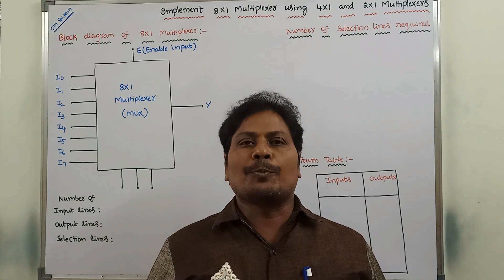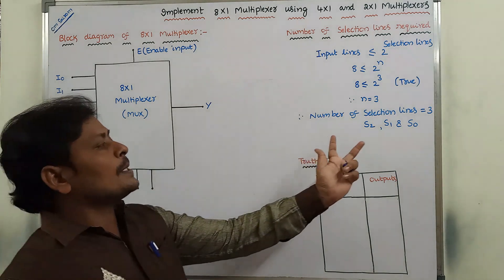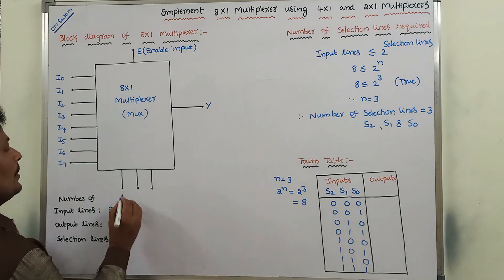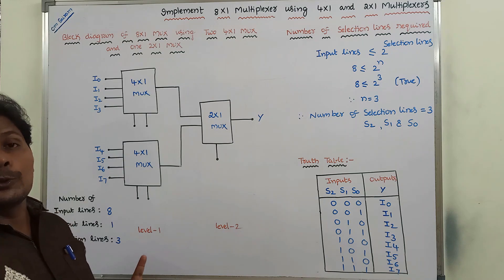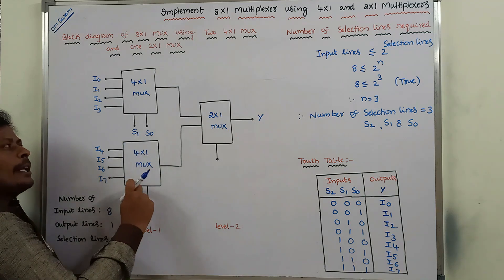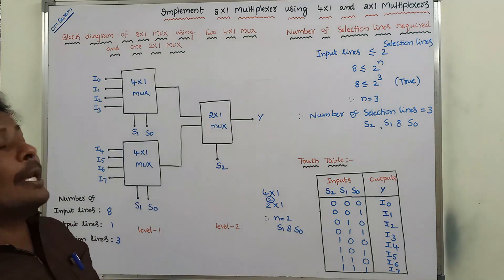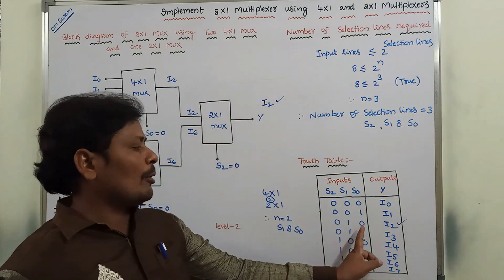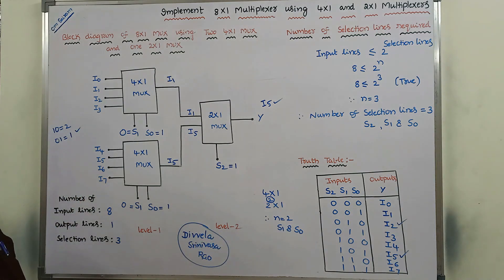8:1 multiplexer using 4:1 and 2:1 Multiplexers || 8x1 mux using 4x1 mux and 2x1 mux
8:1 multiplexer using 4:1 and 2:1 Multiplexers
8x1 mux using 4x1 mux and 2x1 mux
8x1 multiplexer using 4x1 and 2x1 mux
8x1 mux using 2x1 mux
8x1 mux using 4x1 mux
Implementation of higher order mux using lower order mux
multiplexer
multiplexer tree
mux tree
implementation of 8x1 mux using  4x1 and 2x1 mux
digital electronics
digital electronics lectures
video lectures
combinational circuits